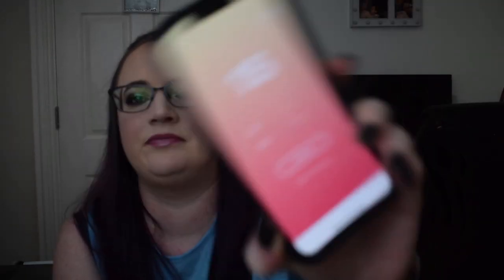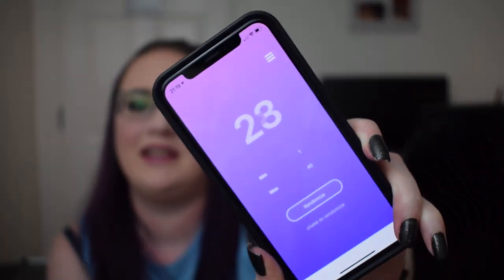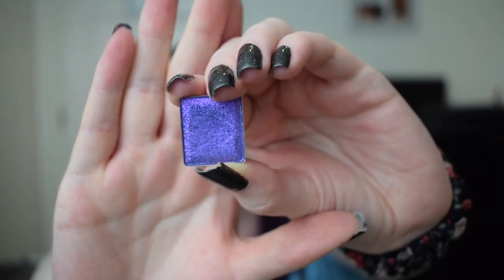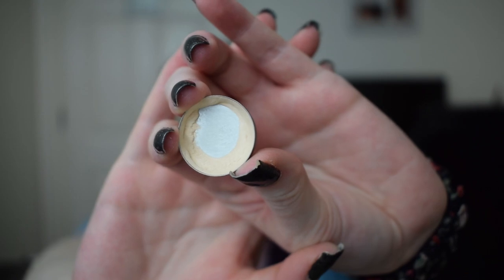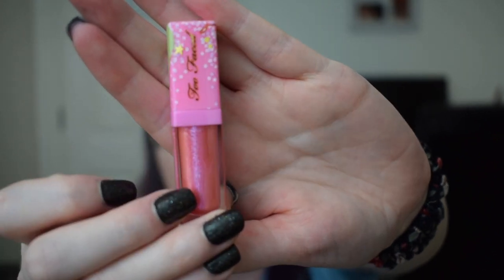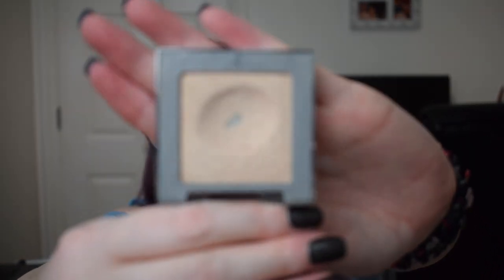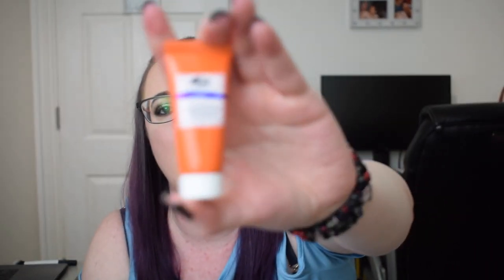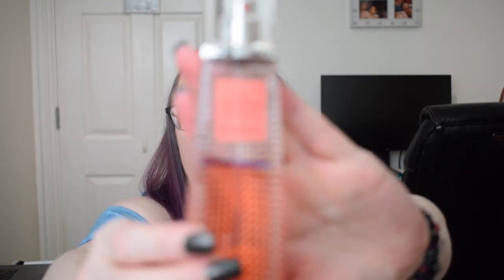Child of the 80s | PANtastic Ladies Collab | Project Pan Intro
Hi all, I'm super excited to be starting a whole bunch of new projects! This one is great, and it's a lot of fun to be doing a roulette again.

Creator:
Ceylon